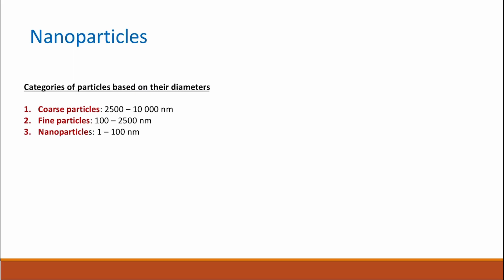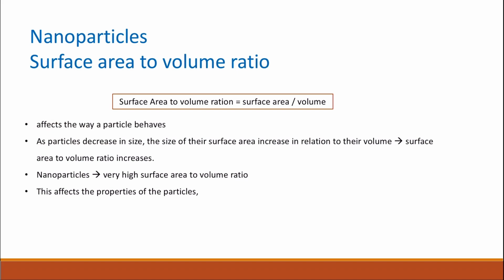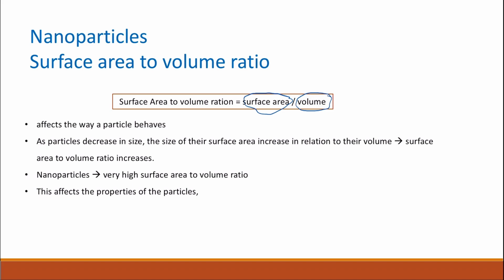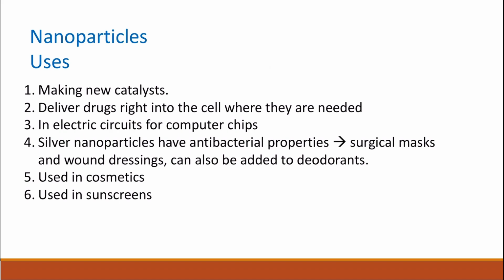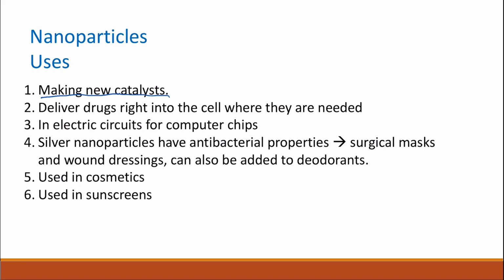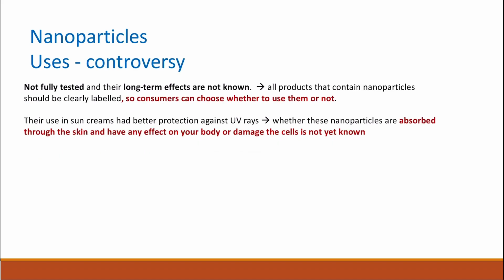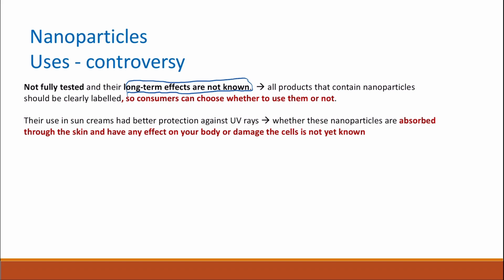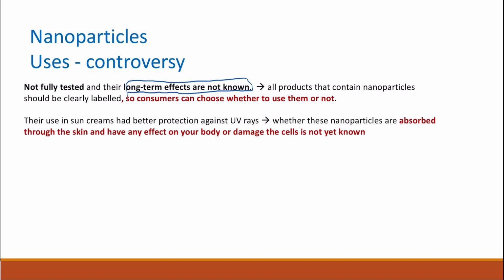Surface area to volume ratio - Nanoparticles AQA GCSE Chemistry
The video explains the properties, uses and controversy around the use of nanoparticles